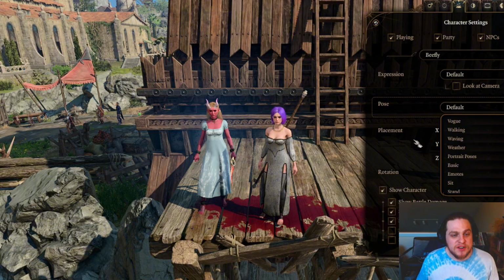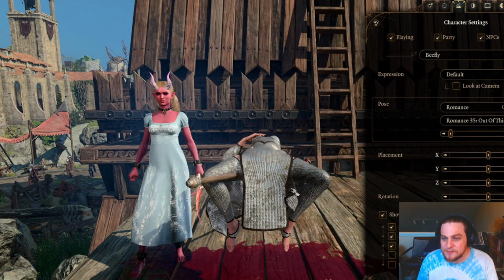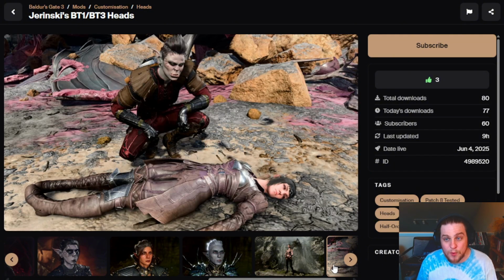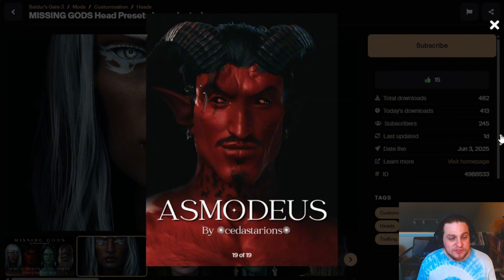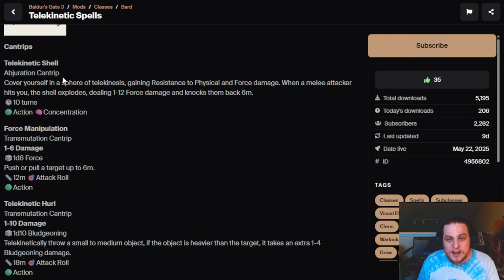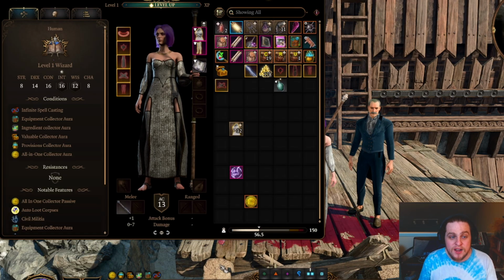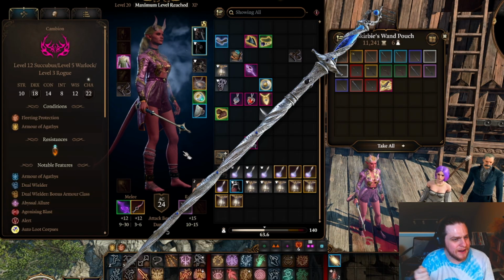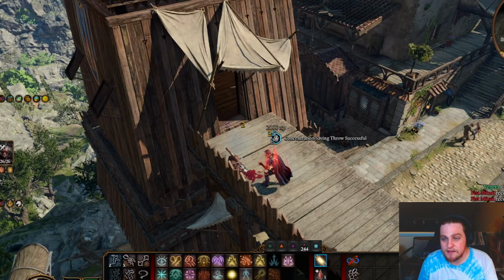The BEST NEW MODS for Baldur's Gate 3 | Episode 28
In this biweekly roundup, we’re diving into the freshest BG3 mods that caught my eye: from gorgeous new head presets and camp upgrades to wild subclass concepts and gameplay tweaks. Whether you're looking to spice up your next playthrough or just see what's new in the modding scene, there's something in here for you.

CHAPTERS

00:00 Intro
00:34 Cosmetic & Fashion Mods
06:42 Character Creation Mods
11:07 Subclasses & Spells Mods
15:13 Overhauls & Rebalancing Mods
17:12 Quality of Life & Housing Mods
21:18 Dragon Ball Warrior